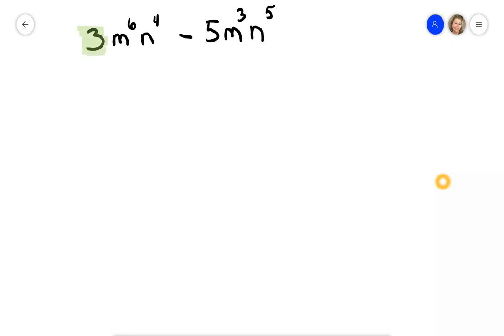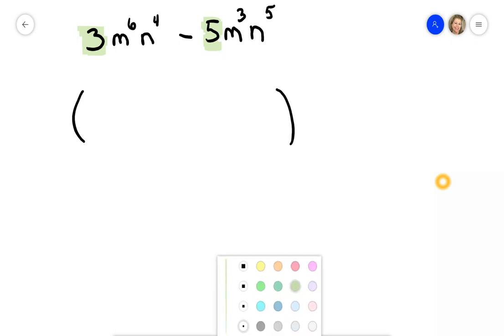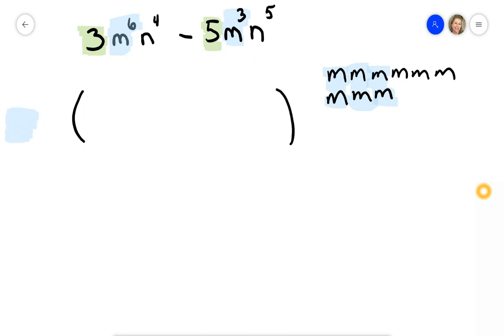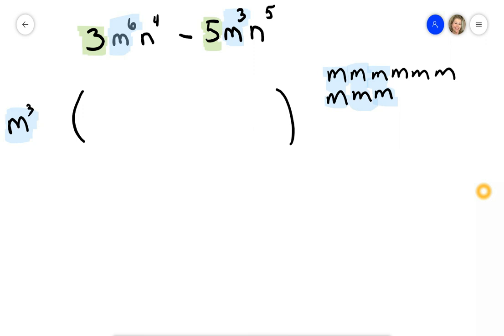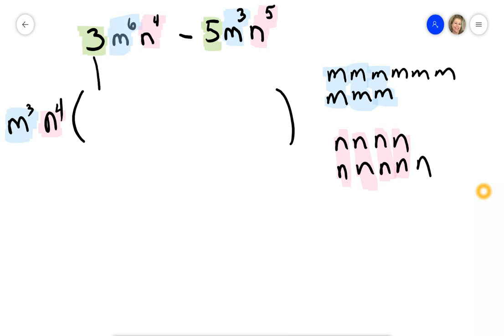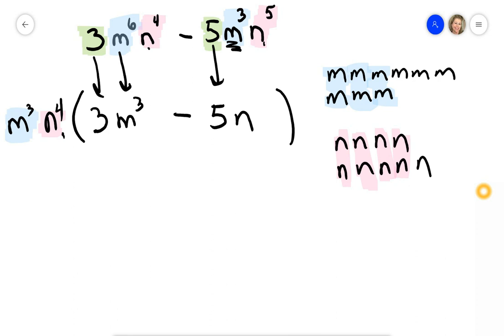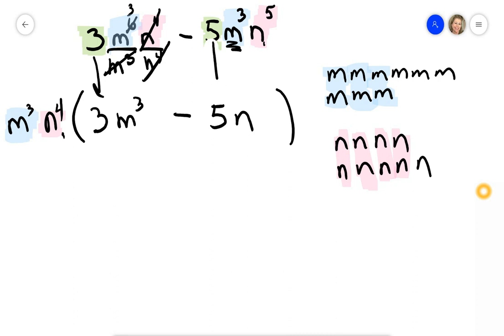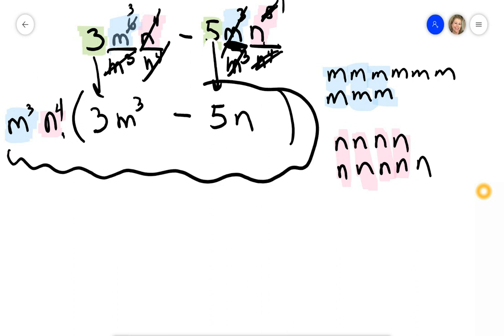Factoring Out a Greatest Common Factor (Example #5)